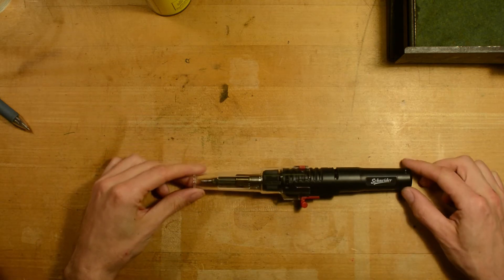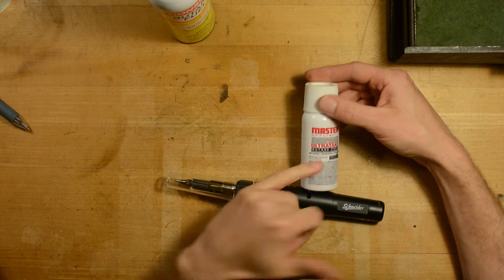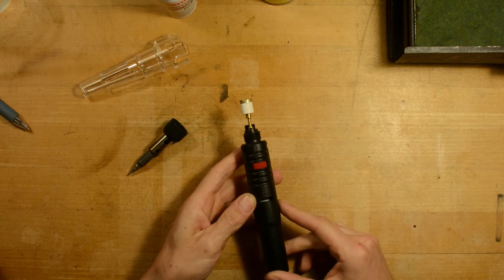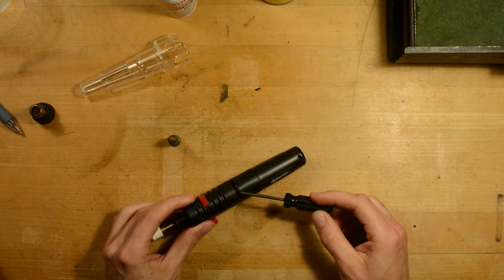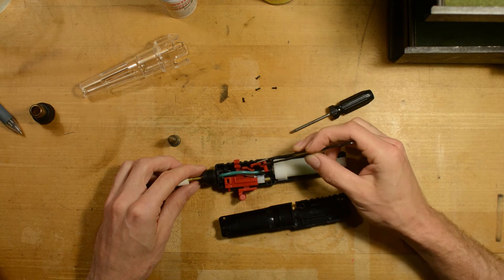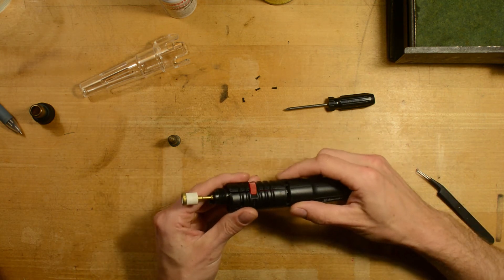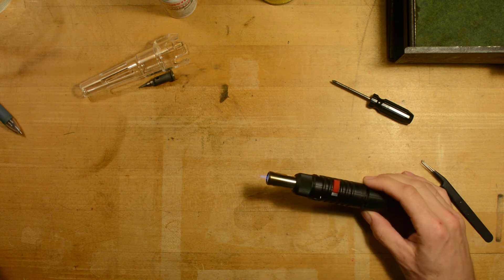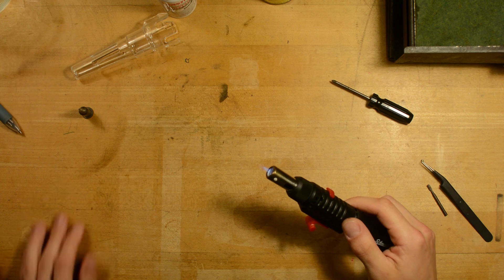Harbor Freight Butane Soldering Iron Modification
I loved my old Radio Shack butane soldering iron, but I had problems with it clogging. I tried very hard to fix it, but ended up breaking it. I really wanted another butane soldering iron and instead of paying big bucks for a name brand like Bluepoint or Matco, I went with this very affordable one by Schneider at Harbor Freight. I was impressed by it's output, but the lowest setting was still a bit too hot for my application. I quickly and easily modified it to have a wider range of temperature adjustability. Check out the video to see how I did it, and let me know if you have any questions in the comments below. Thanks!